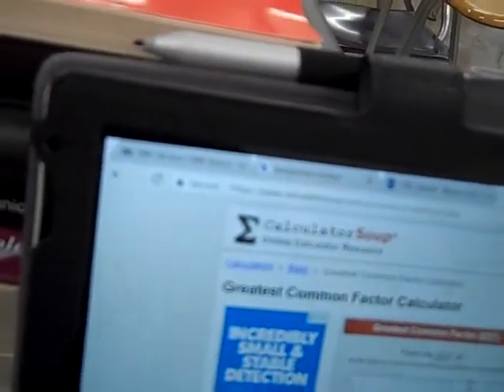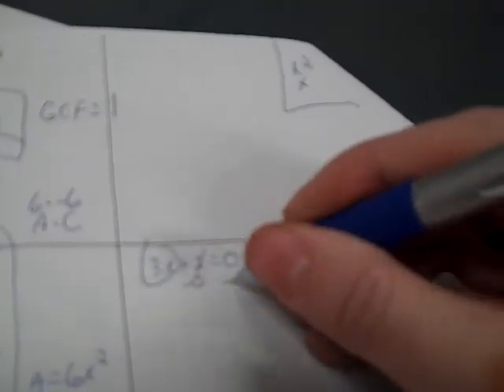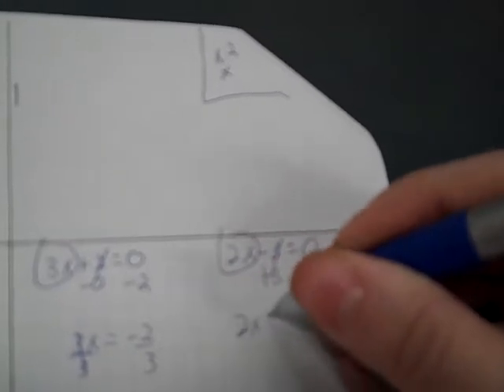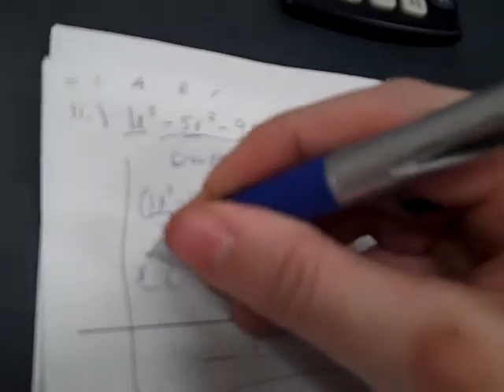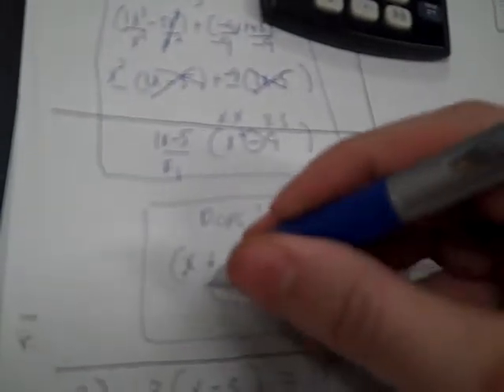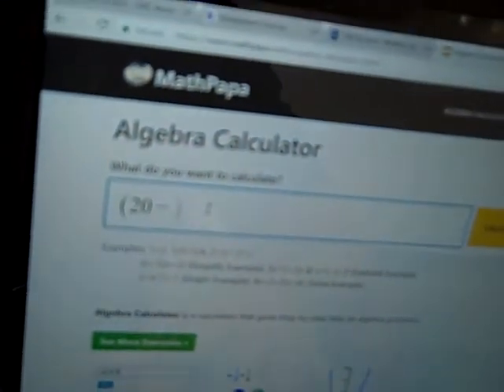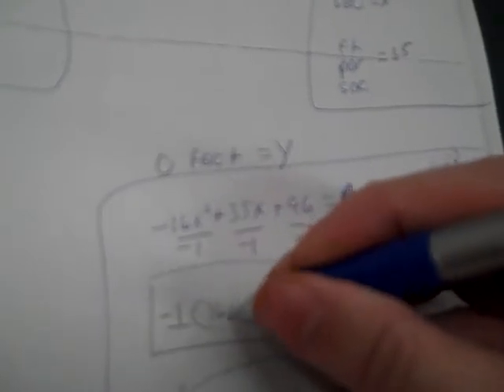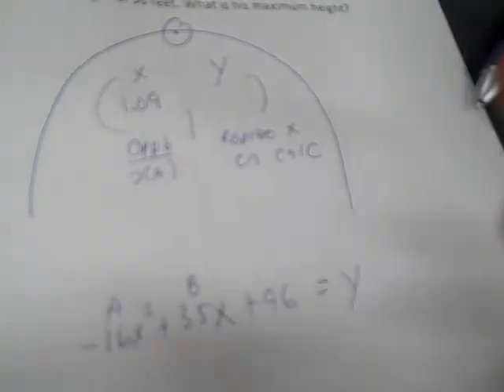3rd assess quad equations